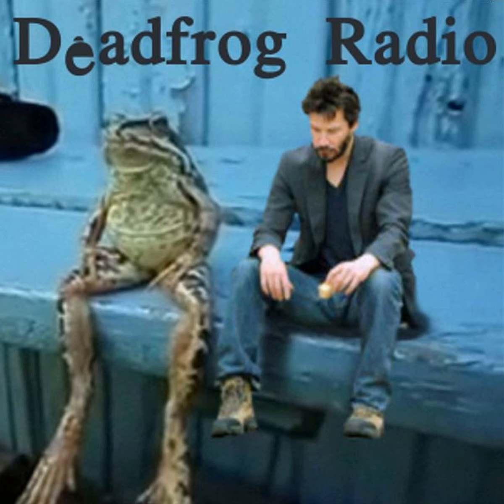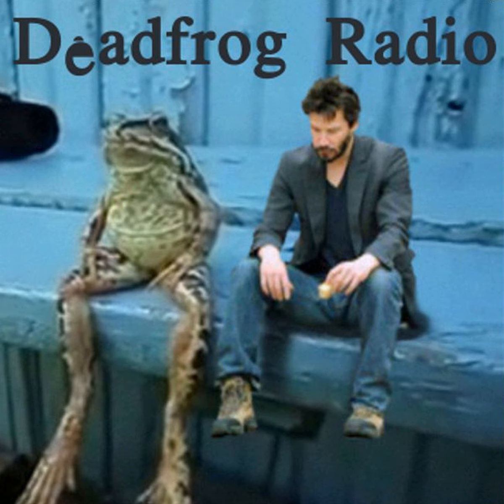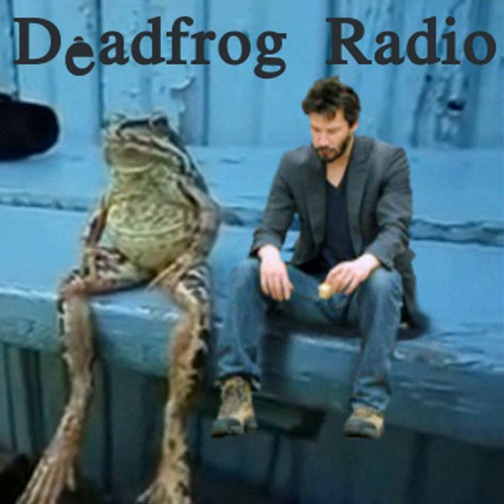Deadfrog Radio: Woodbridge Foods Mystery Meat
Put some excitement back in your diet!